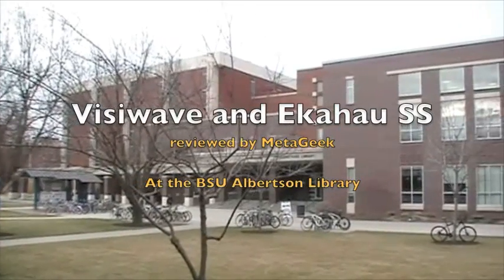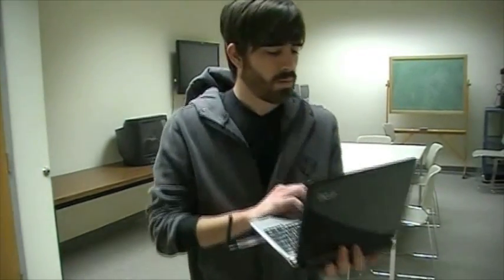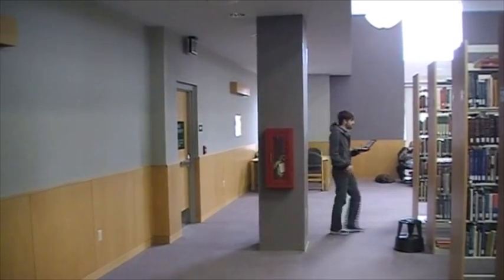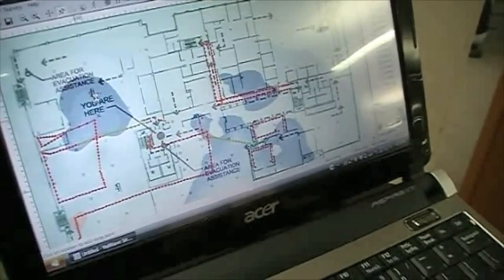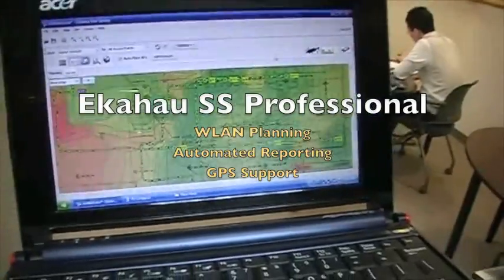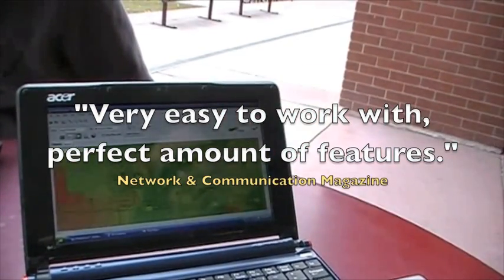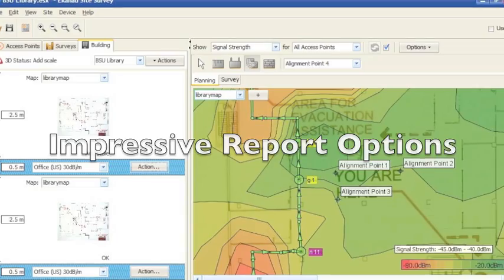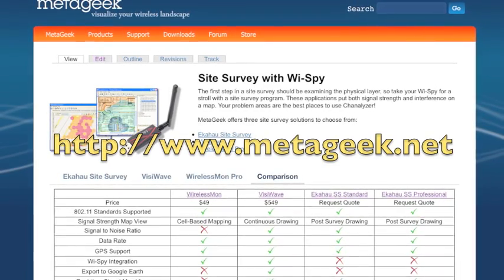Site Survey Software Review by MetaGeek